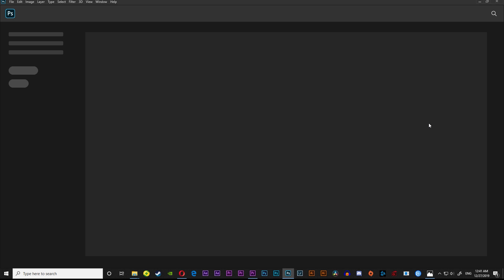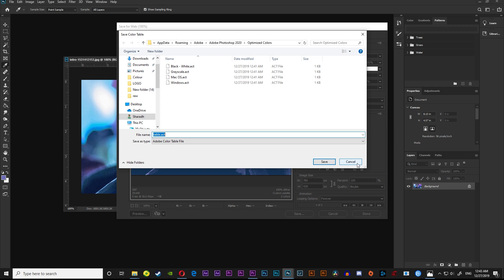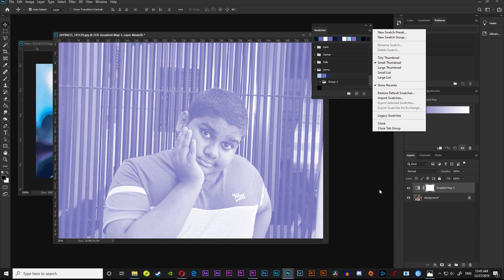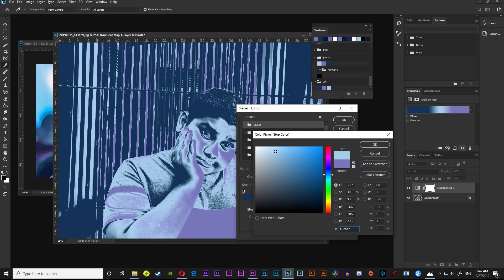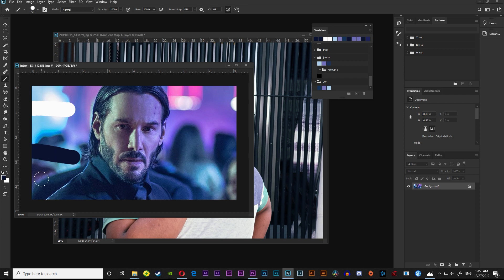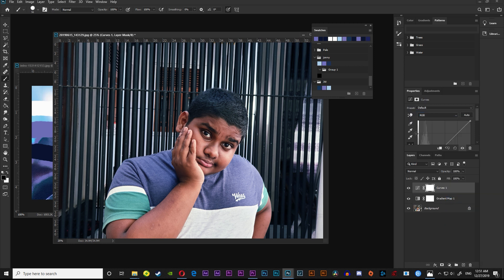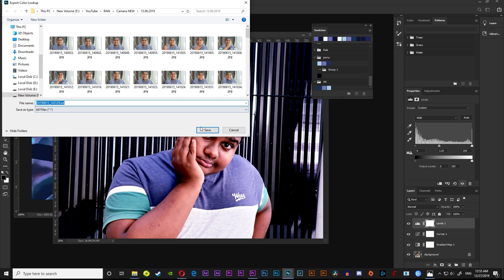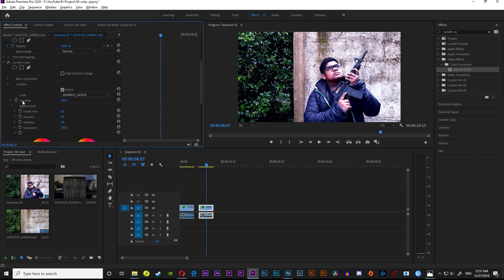Steal The Color Grading From Any MOVIE In Adobe Premiere Pro | Sinhala | සිංහල | Sharadh Chanduma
My pc specs:
       - MSI GTX1060 6GB
       - Corsair 8 GB Vengeance DDR 4 RAM
       - Corsair vs 550 powersupply

Melody/Vocals: Lahiru Perera
Lyrics: Manuranga Wijesekara
Production: Vivid Motions